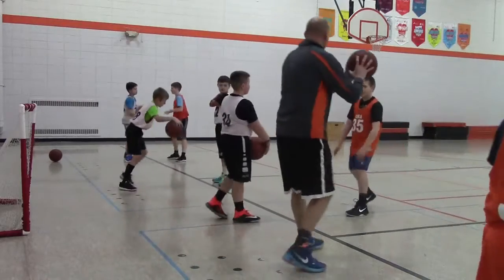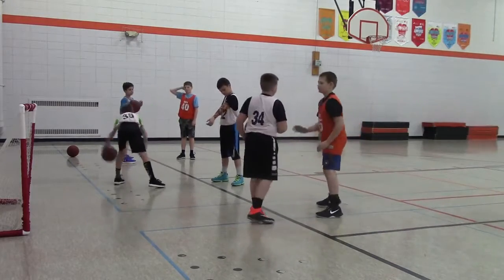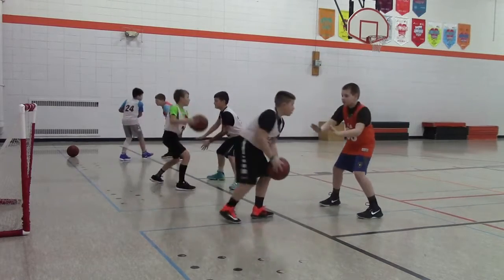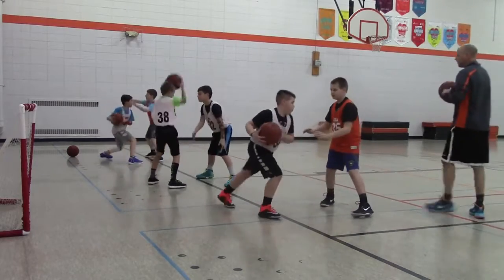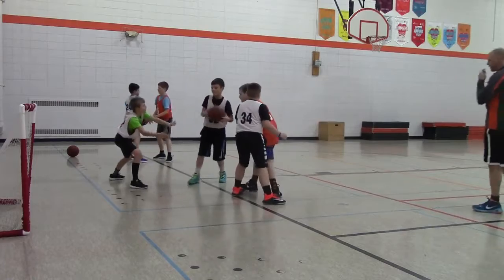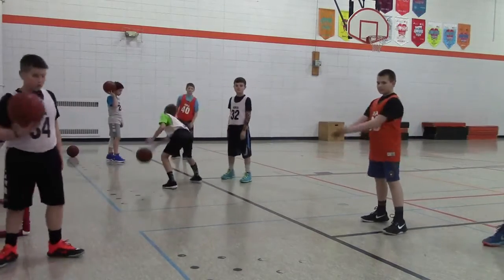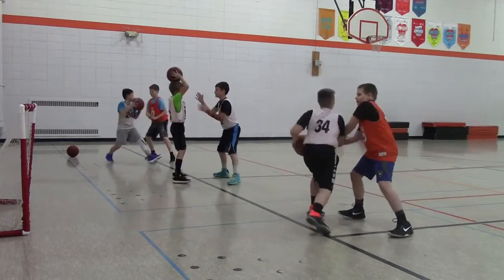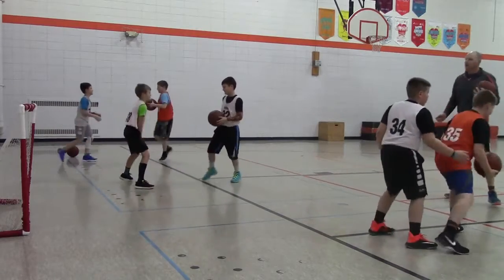Youth Basketball Drills :: Partner Staredown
105 Youth Football Drills
114 Youth Football Plays
Read Option Offense for Youth Football
First-Time Coach: Youth Football

No Quit (fiction, youth football)
Scoop (fiction, youth baseball)
The Kid Who Called the Plays (fiction, youth football)